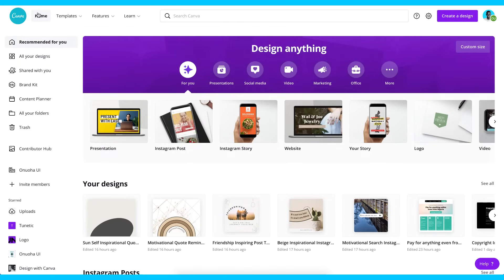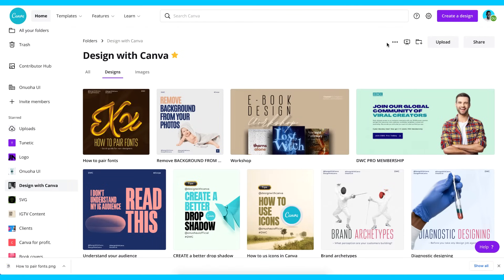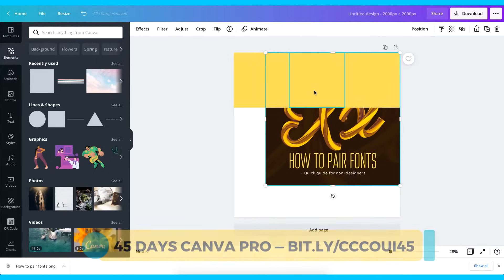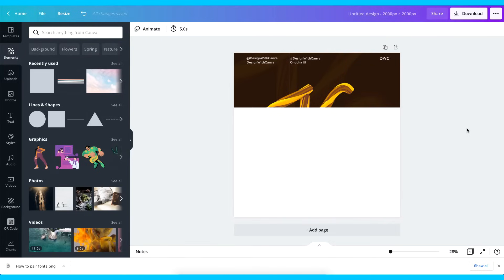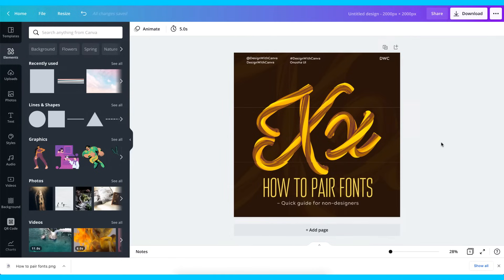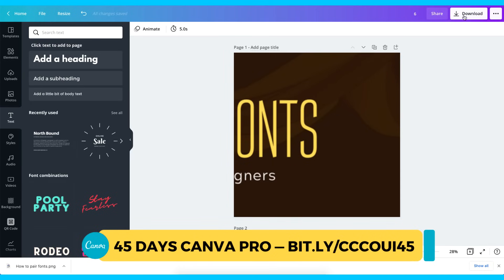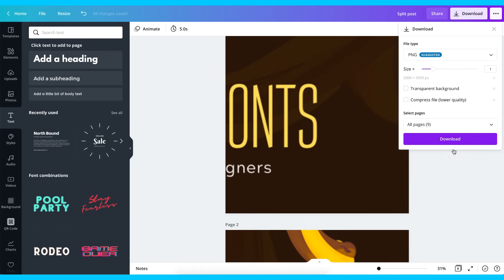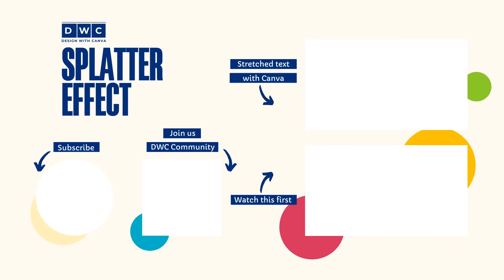New Tutorial — How to Split Photos in Canva for Instagram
New Tutorial — How to split photos for Instagram with Canva

▶︎ If you’d like to try Canva pro for 45 days, use this

Xoxo!

My name is Onuoha UI.

I am a Canva Certified Creative and Creator from Nigeria.

I am here to teach you everything you need to know about Canva and how to design beautiful and useful graphics for your business.

I am also a Product and Customer Experience Designer at AlchemyPro, and I have been designing professionally for the past 13 years.

In today's tutorial, I am going to be showing you how to split photos for Instagram with Canva.

Feel free to become a member of our thriving Design with Canva community on Facebook with over 20,800 members: ▶︎

Tags.

Split photos in canva
Instagram post in canva
canva tips
canva tricks
Davido
canva beginners tutorials
nollywood
canva design
canva design tips
canva design tricks
canva beginner tutorial
tutorial canva
canva app tutorial
graphic design for beginners free
graphic design for beginners software
canva tutorial
canva tips
canva tricks
canva beginners tutorials
canva tricks
instagram tricks
Bitcoin design
canva design tips
canva design tricks
canva beginner tutorial
canva design tutorial
Cryptocurrency canva tutorial
tutorial canva